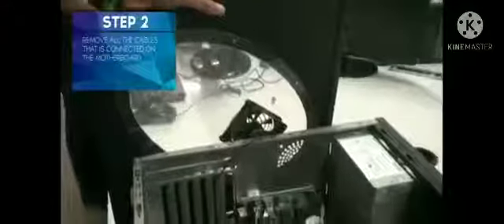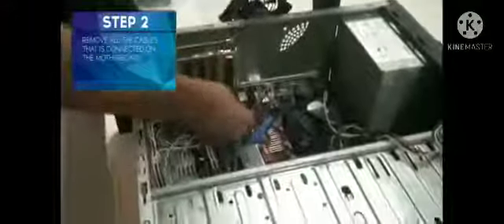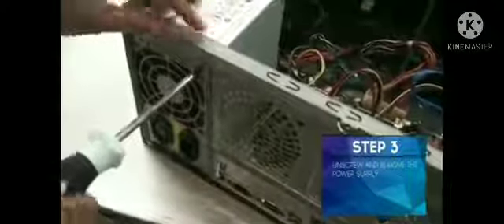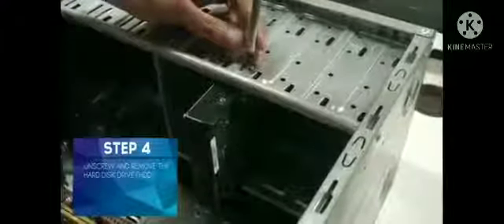Computer Disassembly by Rowena Rellesiva of Alaminos City NHS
CSS NC II JDVP TVL 2020